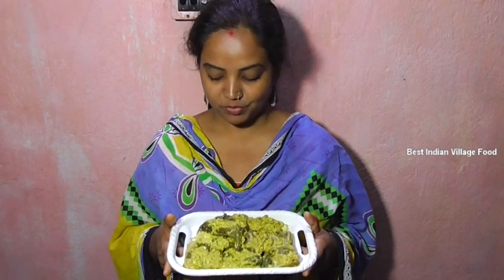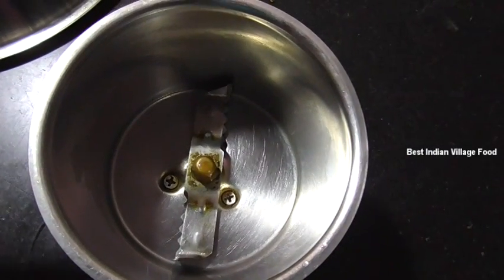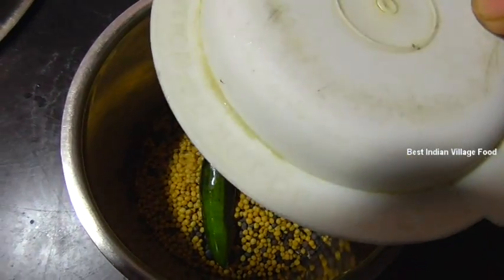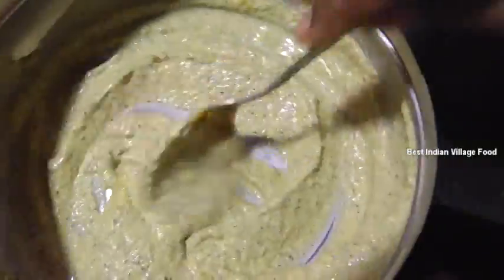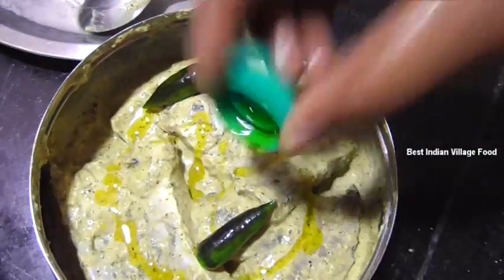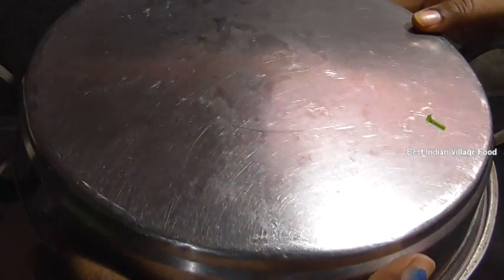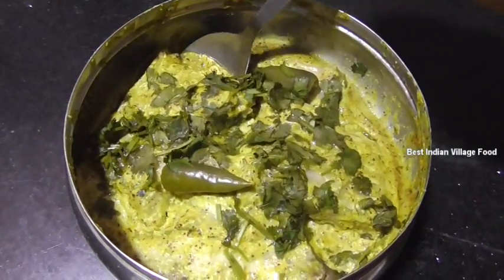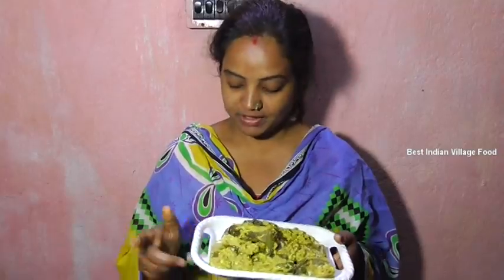Delicious Katla Fish Vapa Recipe | Best with Rice | Best Indian Village Food